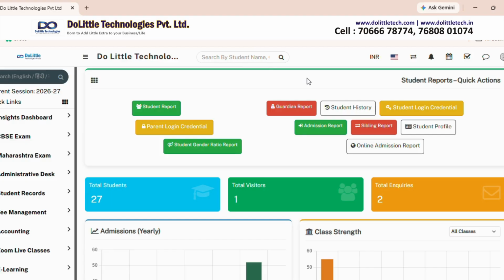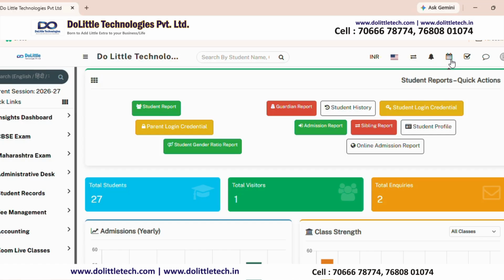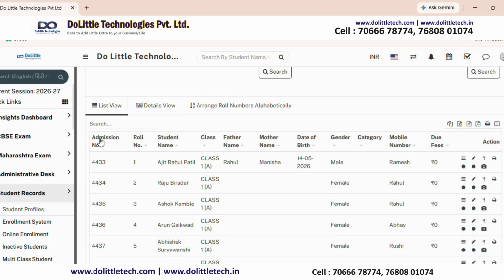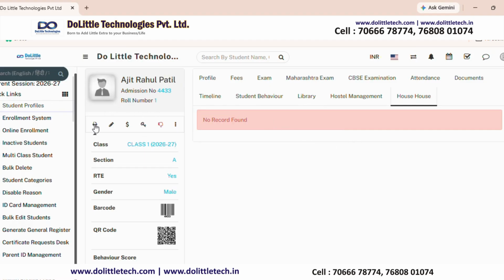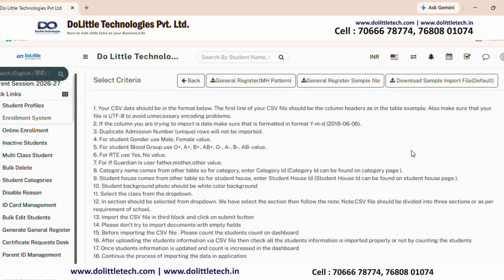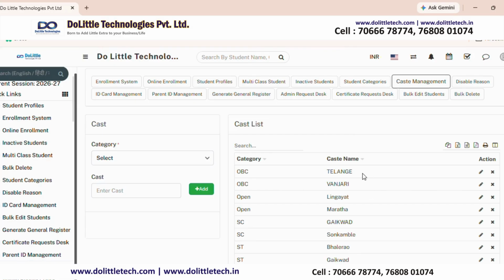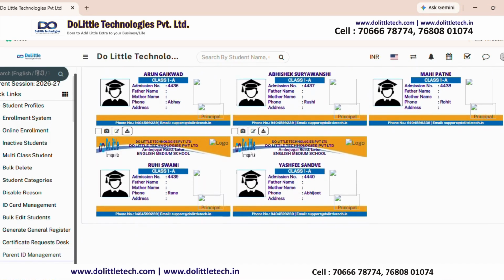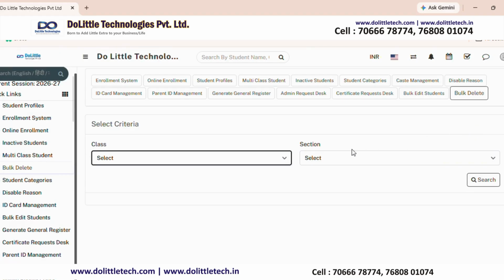DLT ERP - Student Record - ENG 01 by Bhavya Sharma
Welcome to the official training session for the Student Record Module by Do Little Technology ERP Education Software.

📚 In This Training Session:

✔ Student Admission Entry
✔ Student Profile Management
✔ Class & Section Allocation
✔ Attendance Management
✔ Academic Record Tracking
✔ Fee & Document Details
✔ Search, Filter & Reporting Features
✔ User-Friendly ERP Workflow

This module helps educational institutions maintain accurate student data, improve administrative efficiency, and streamline daily operations.

School Administrators
Teachers & Coordinators
ERP Operators
Educational Institute Management Teams

About Do Little Technology

Do Little Technology provides advanced ERP Education Software solutions to simplify school and college management through automation and digital transformation.

DoLittle Technologies Pvt. Ltd.